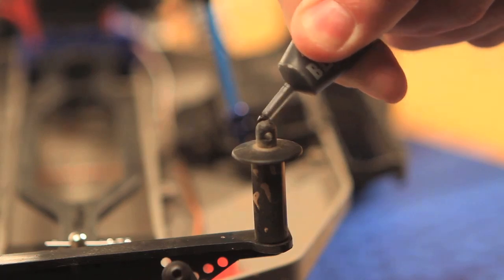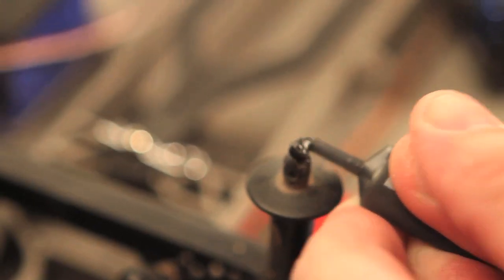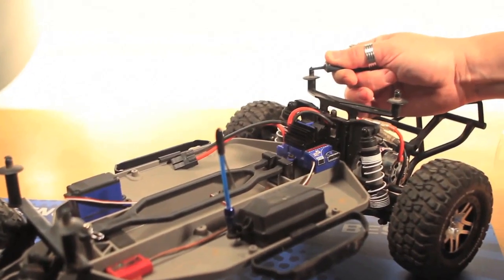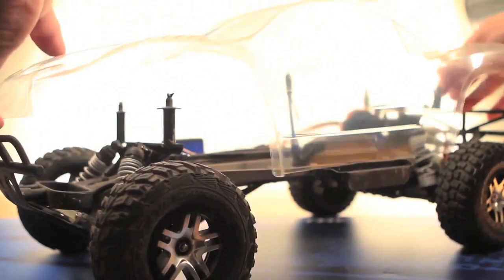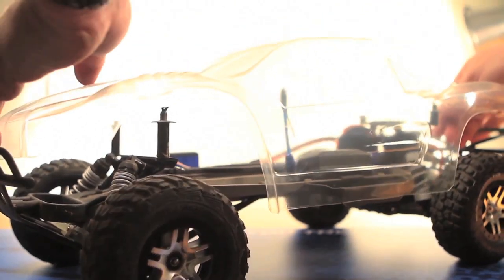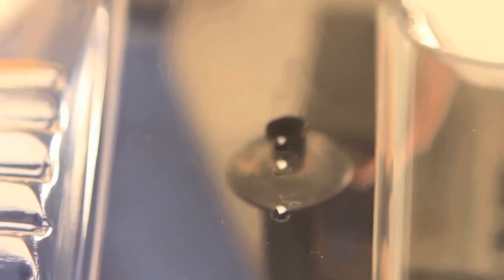How To Mount a Painted Body